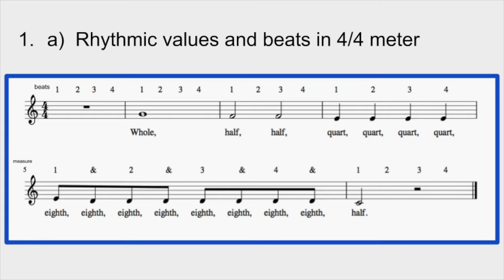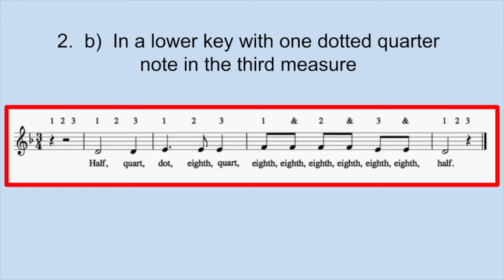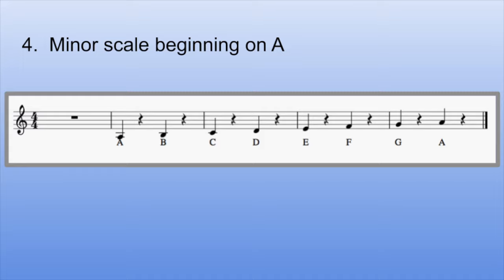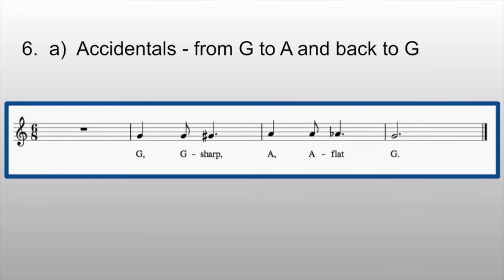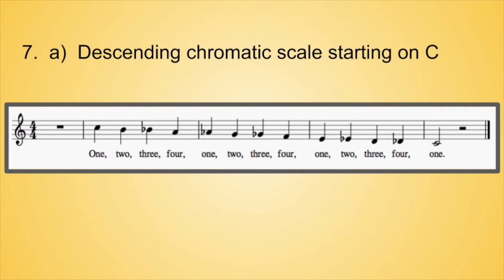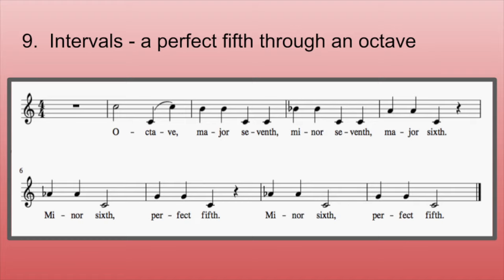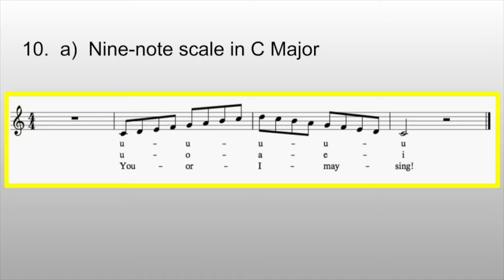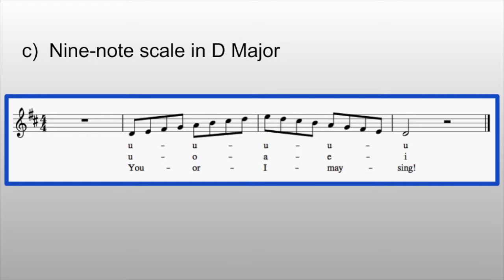(W) LESSON 3 WOMEN AND CHILDREN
These online voice lessons were created for my students at The Music Connection and anyone else who wants to try them out. I was a voice teacher for over 30 years, working with hundreds of students. The exercises are short and relatively simple. They will prepare you for actual lessons whenever you decide to begin. They give you an easy way to practice while you are studying, and they keep you in shape after you decide to stop taking voice lessons.

If the warm-ups are painful to sing, or if you become hoarse after going through any of the lessons, please stop using them. Better to work with a voice teacher who can give you specific feedback. If pain persists, consult an Ear Nose and Throat doctor.

Every voice teacher has their own approach. Mine takes inspiration from a favorite teacher, Jim Mismas, and the work of the late Minnesota Opera director, Wesley Balk. His Opera/Music Theater Institute gave me a sense of fun and exploration for this whole process. The suggestions in these videos are just that - suggestions.  Most are designed to give students a better idea of how their instrument works and what it can do.

Heidi Saari Leeson
D.M.A. in Vocal Performance (University of Texas at Austin)
M.M. in Vocal Performance (Ohio University, Athens)
B.M. in Vocal Performance (University of Illinois, Champaign-Urbana